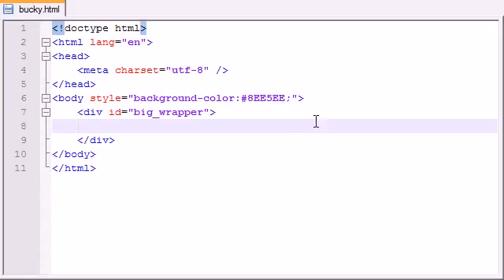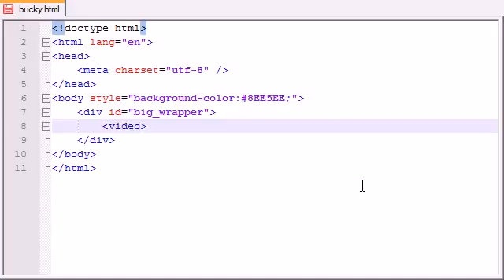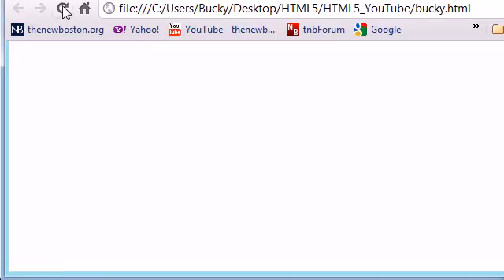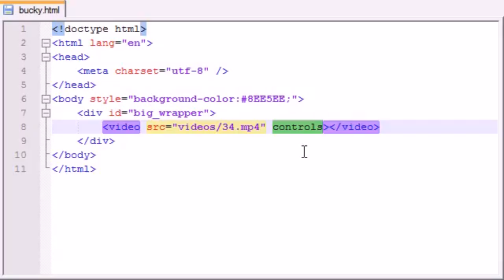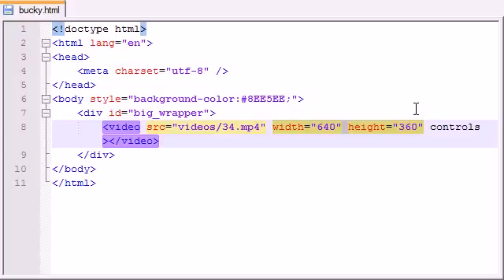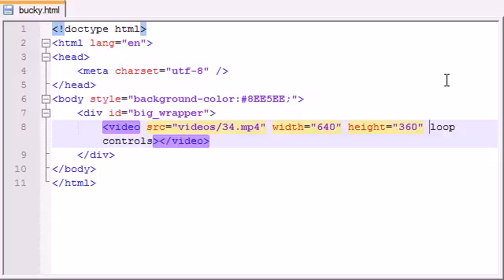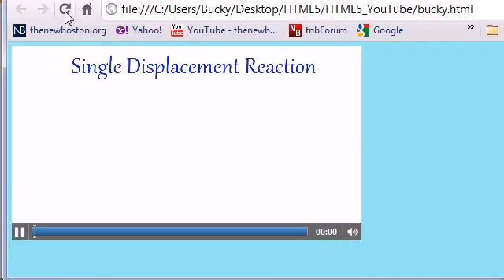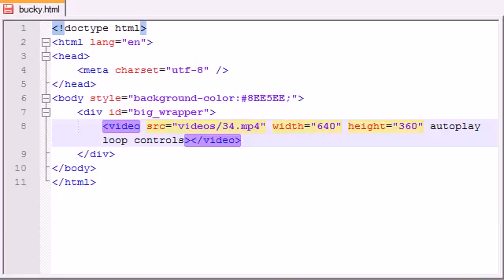HTML5 Tutorial 27 Playing Video on Your Website